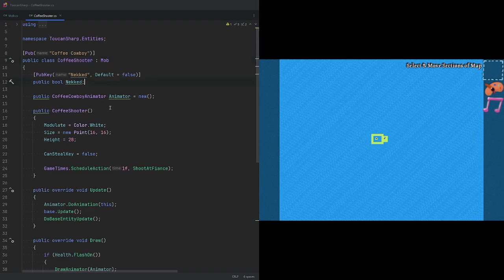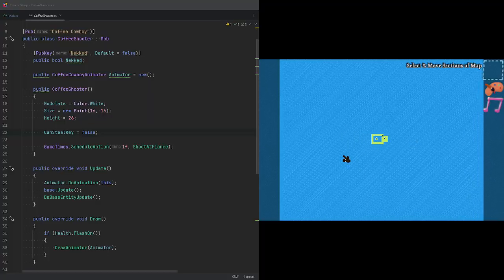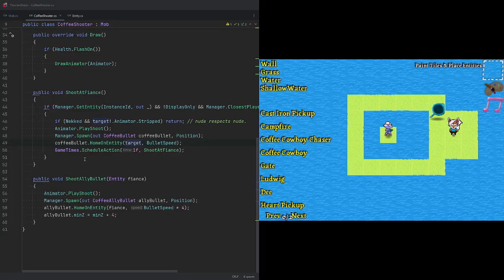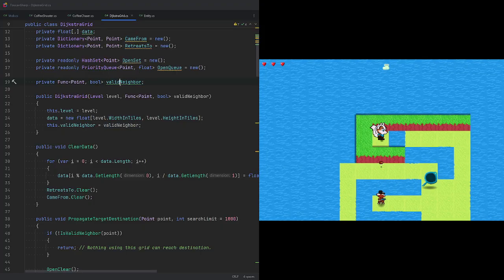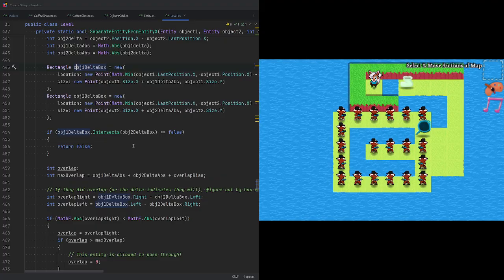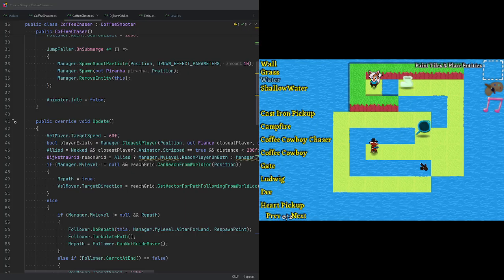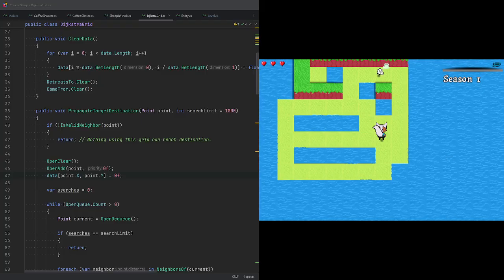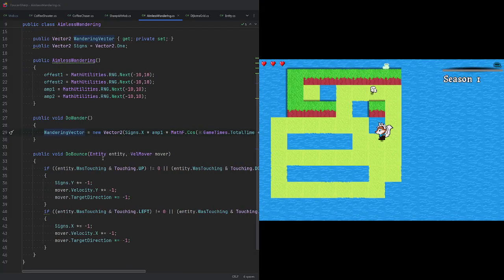Behind the squirrel! ENEMY AI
I apologize for the poor quality of this video! I'm still trying to figure out how to do this 😭 The video ends abruptly because for some reason my recording stopped, and I didn't know :(

In this video, I explain some of the systems powering the enemies in my game. This includes their pathing, collisions, and how they schedule their attacks.